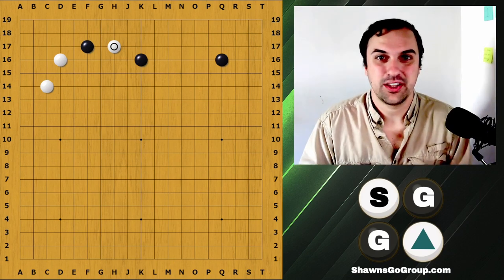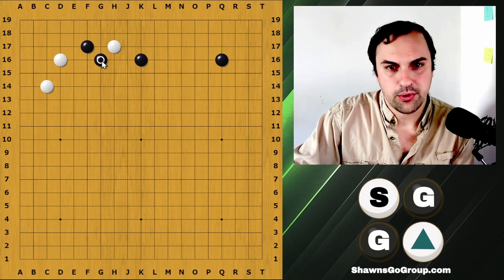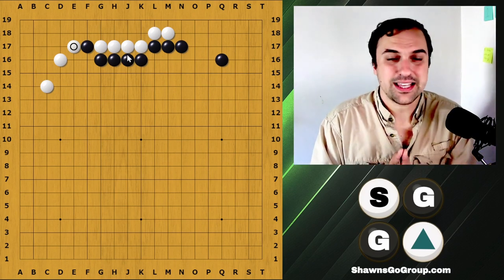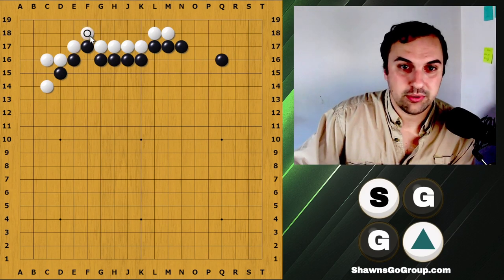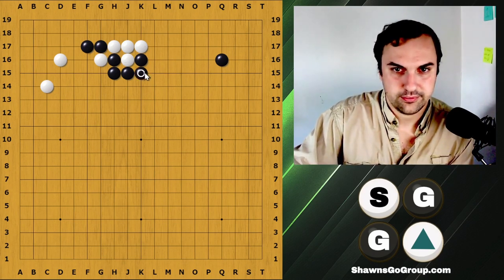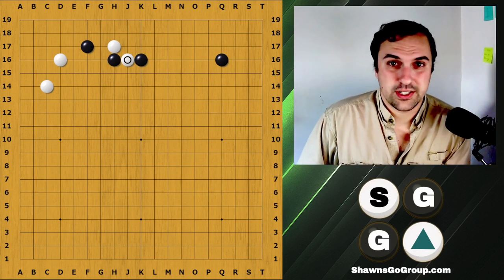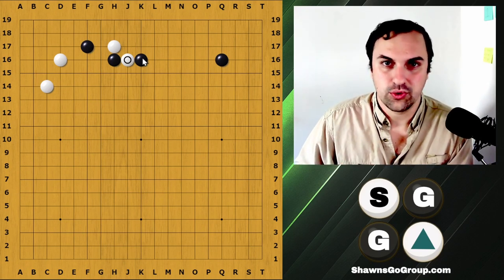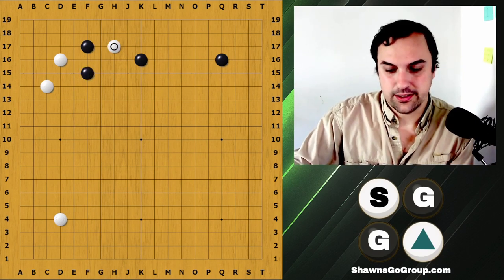3 Space Invasion Side Joseki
In this video we discuss the invasion on the side to a 3 space extension. This is kind of like a side joseki.

• Check out these links to find out how to support me!

• Want to learn the game of Go? Check out these series below!

• Check out the Clossi Approach document here!